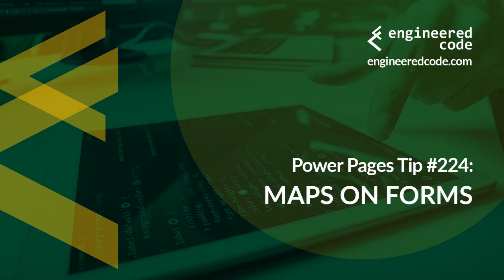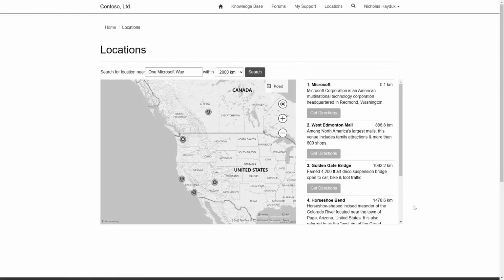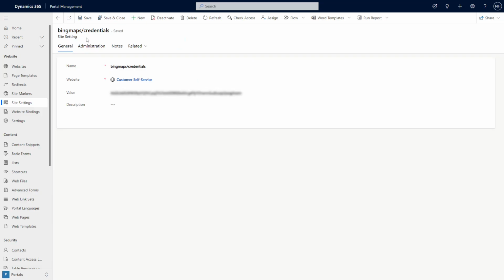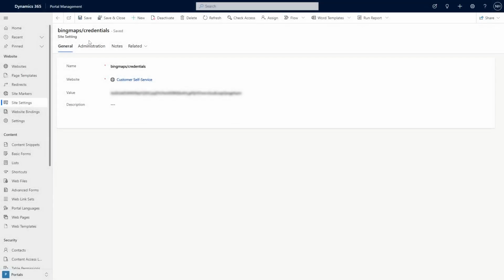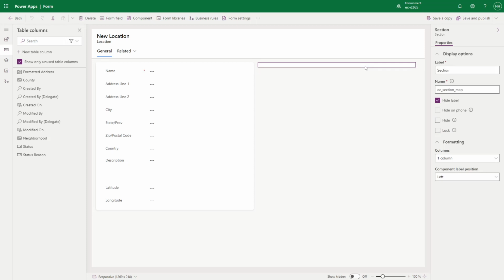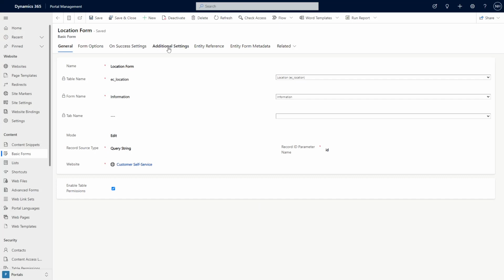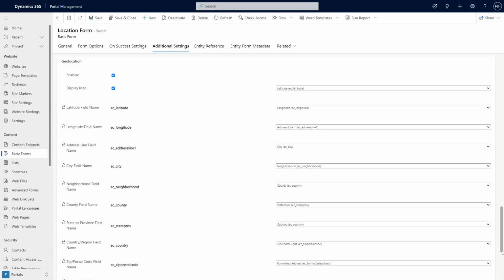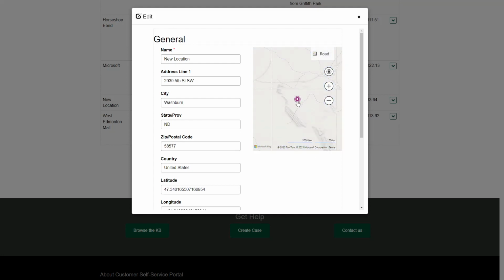Power Pages Tip #224 - Maps on Forms - Engineered Code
In this tip, I look at the option to display a map on Power Pages forms.